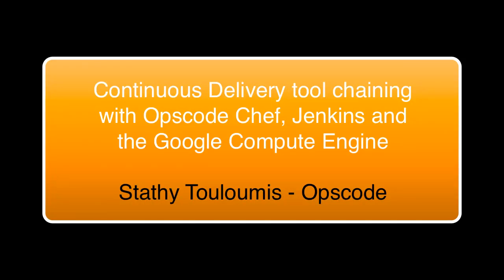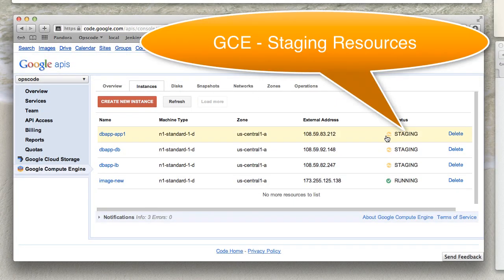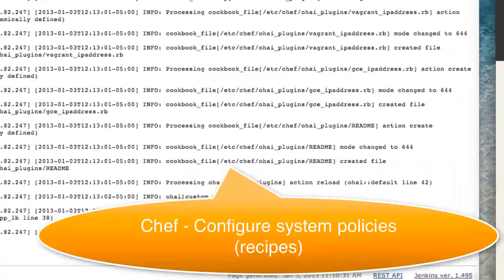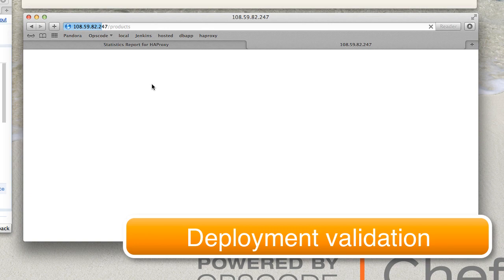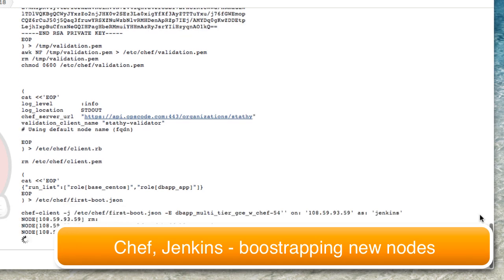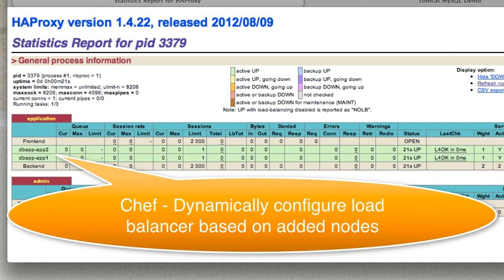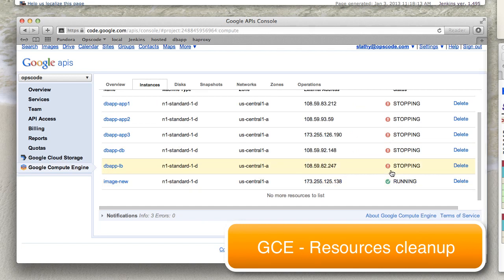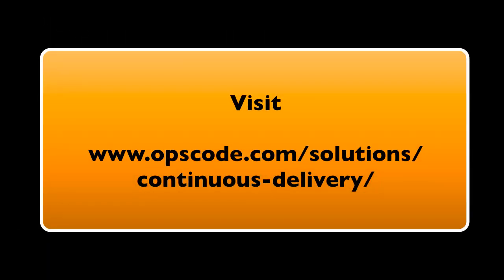Continuous Delivery tool chaining with Opscode Chef, Jenkins on the Google Compute Platform.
A short but full coverage videos around the value of modern configuration management tools such as Opscode Chef and the usability and robustness of open platforms. Enable your business to deliver platforms and applications for driving revenue and do so with more control, consistency and flexibility.